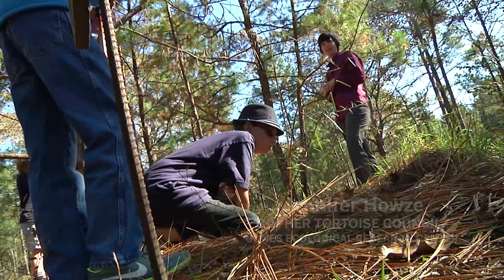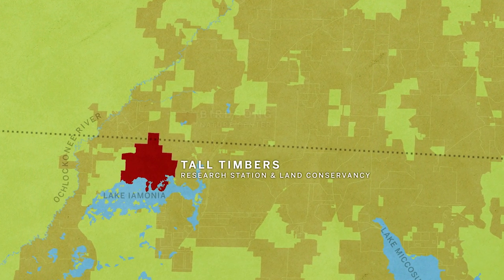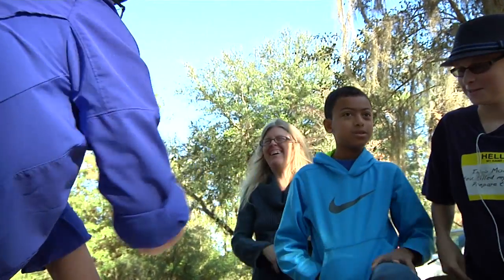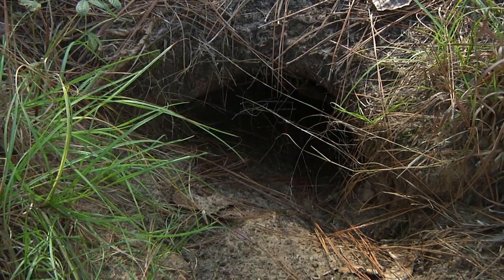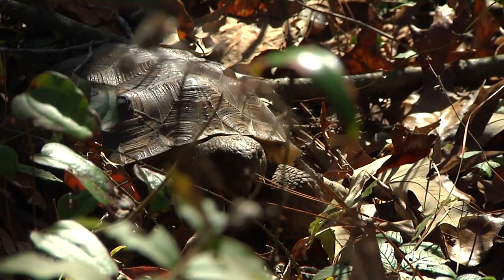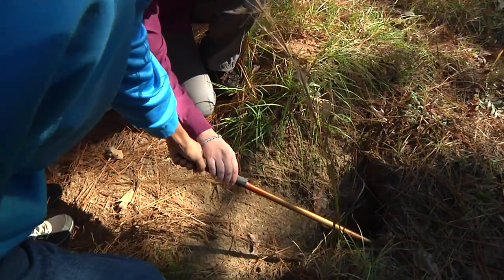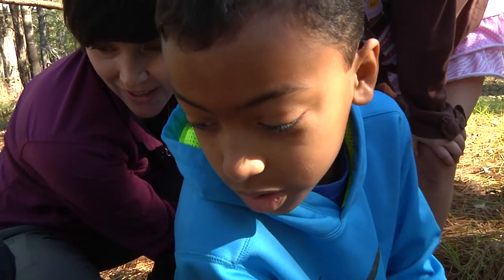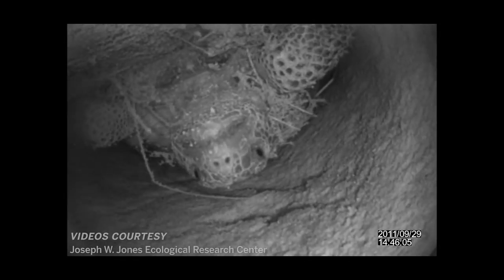Peeking into Gopher Tortoise Burrows at Birdsong Nature Center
Part 3 (of 10) of Roaming the Red Hills, an exploration of the Red Hills Region of north Florida and south Georgia.

One of the cutest critters to depend on fire in the longleaf habitat is the gopher tortoise. At Birdsong Nature Center, we learn the value of their burrows.

Funding for roaming the Red Hills was provided by Tall Timber Research Station and Land Conservancy.

Original music for "Roaming the Red Hills" was composed by Tracy Horenbein "All Come In" was written by Kathryn Belle Long and performed by Belle and the Band.

Roaming the Red Hills was narrated by Jim McMurtry.